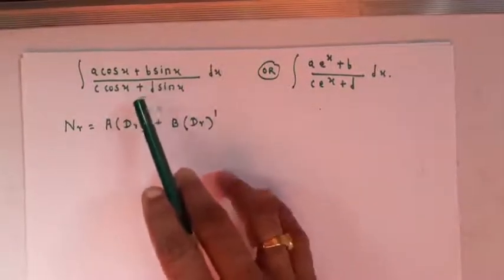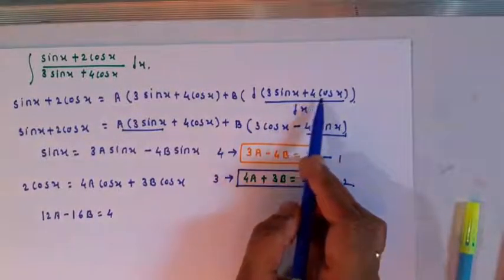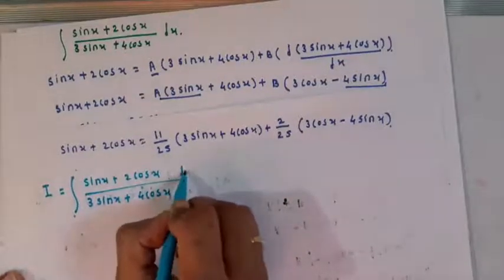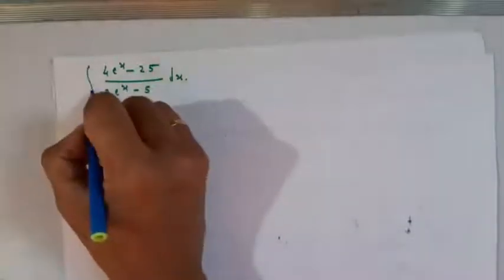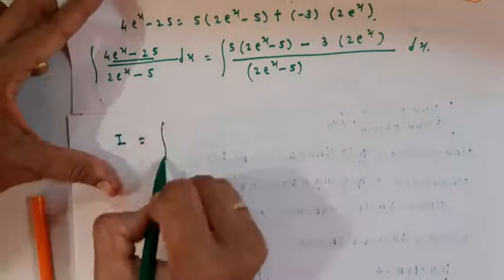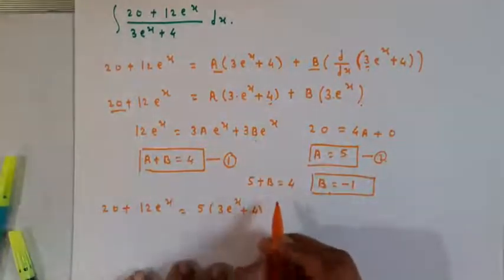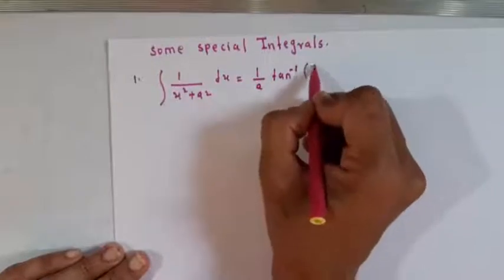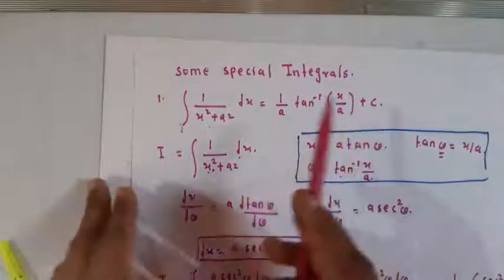12 th standard:MathsII: 11Indefinite Integration : Exercise problems 3.2(A)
Substitution Method _ Integration of
  [ a( cosx) + b(sinx)  ] / [ c( cosx) + d ( sinx) ] Type.